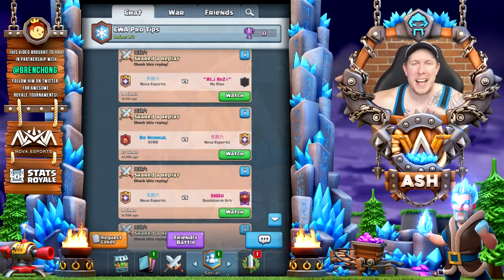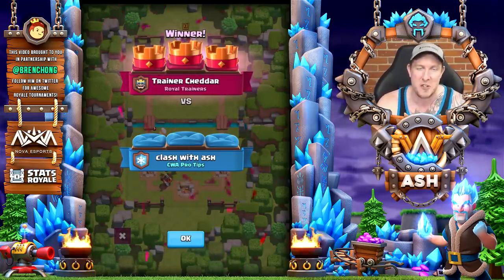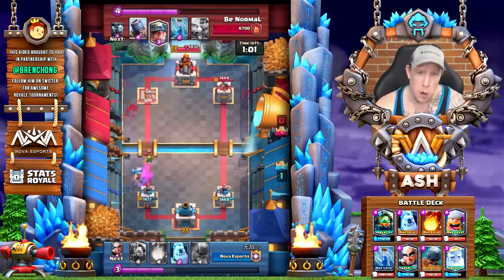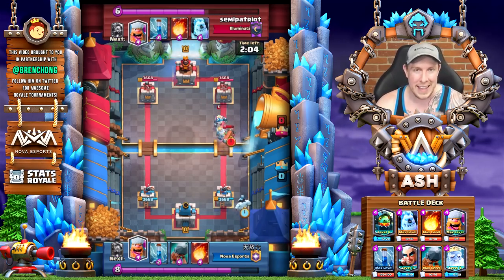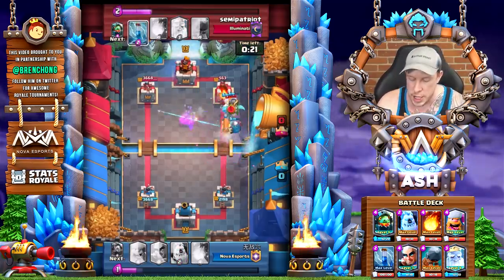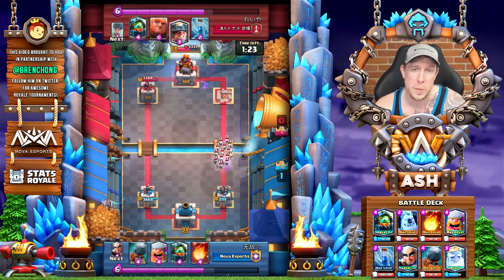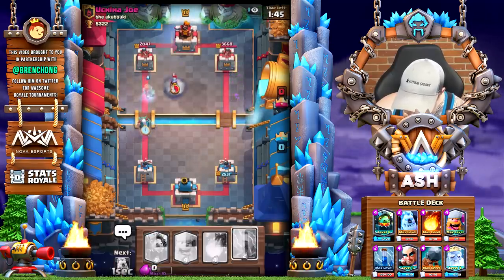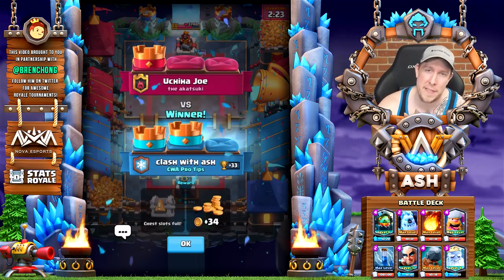He's A MAGIC ARCHER GOD! INSANE! | 6760 TROPHIES!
Magic Archer Pro Gameplay 6760 Trophies | CWA Mobile Gaming

Clash Royale's "pro tips" series continues on CWA Mobile Gaming! Today we'll take a look at the Magic Archer in the hands of top Iranian pro Harry! We'll review the Lumberjack bridge spam deck that's currently secured him top 5 on the global leaderboards. Today we'll review some of his top ladder gameplay and break down the highest skill cap cards, Magic Archer, and how to use him effectively in different situations. Enjoy and best of luck!

THANK YOU to my PATREONS!! LOVE YOU ALL!
- James Dalebrook
- Kiwi Klasher
- Adam Stauber
- Tyler Skinner
- DangerDonkey
- Jake Martin
- Dimsum
- Mark Meyers
- Adam Perez
- The Slim Fool
- LegitLet'sHacks
- Yousuf AlAraifi
- Nate Dog
- Jerry E Case
- Colton Hathaway
- Richard Parnall
- Zak Grove
- Devin Zeeman
- Jan

Pick up your CWA swag here!!